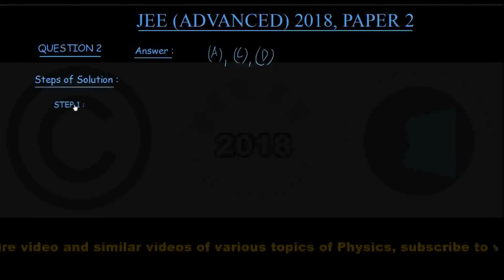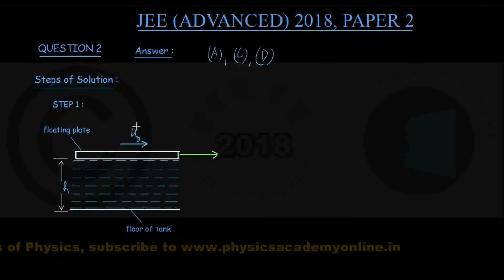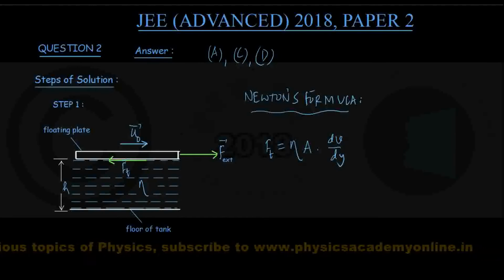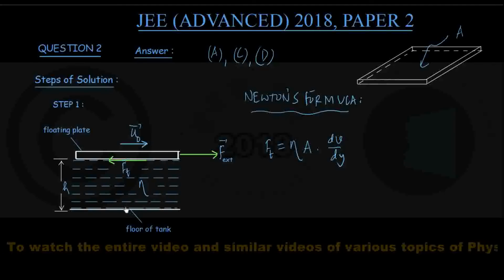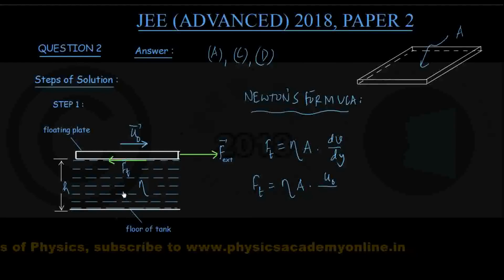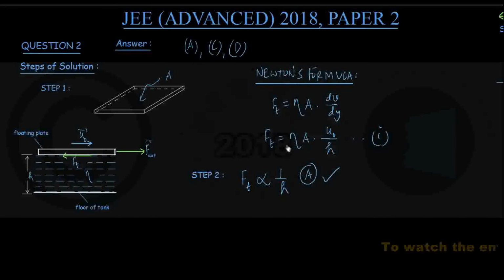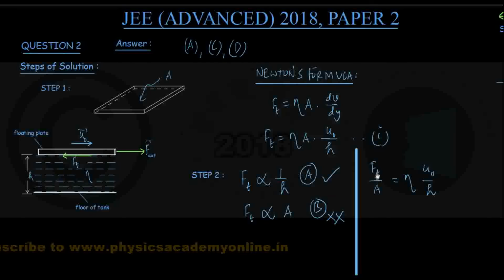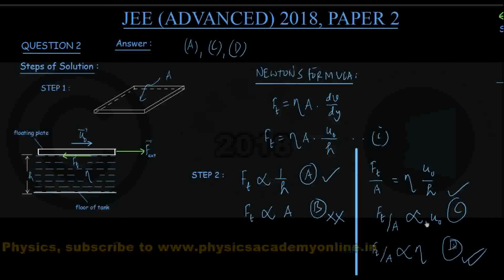JEE ADVANCED 2018, PAPER 2 QUESTION 2, ANSWER AND STEPS OF SOLUTION _ Physics Academy Online